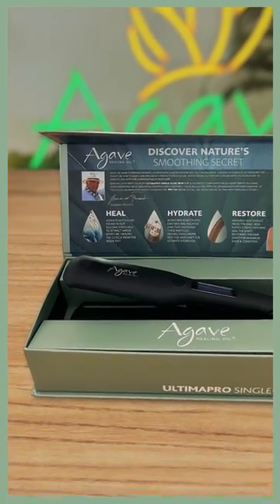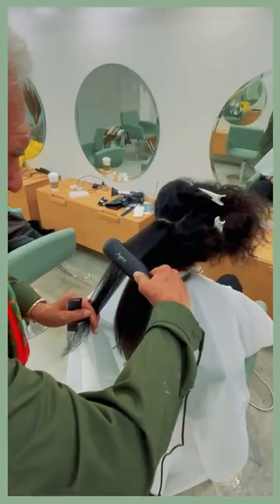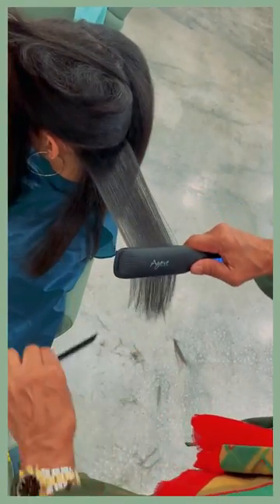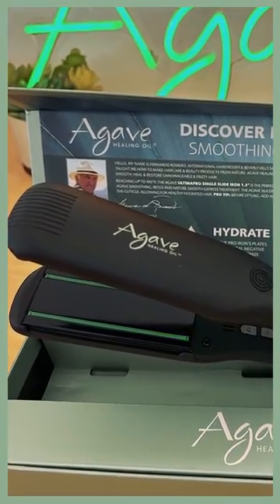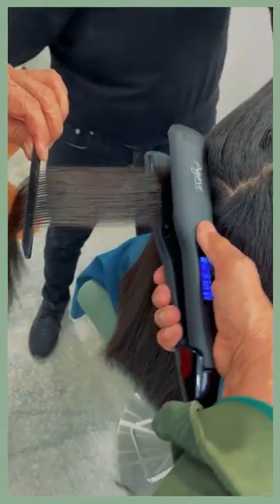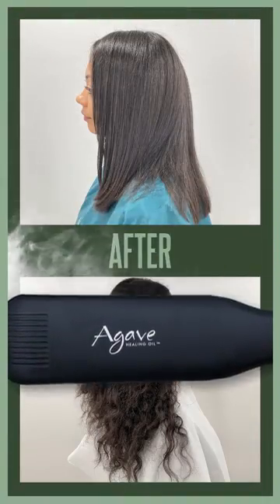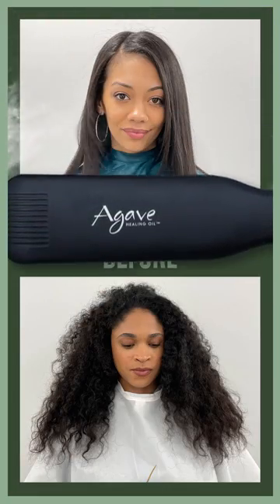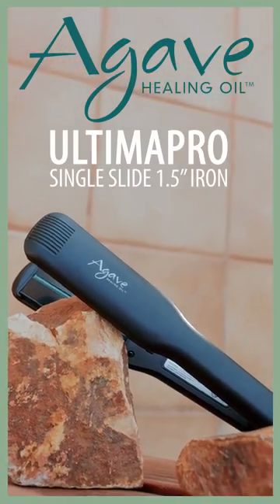Agave Healing Oil - UltimaPro Single Slide 1.5" Iron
Formerly known as the Bio Ionic OnePass, Agave Single Slide 1.5" achieves sleek and shiny hair with a single slide through the hair. SingleSlide reaches up to 450F and has three Agave Shine Strips on the plates, along with Ionic Technology, which helps to lock and seal moisture into the cuticle.  1.5" plates offer max coverage when using with Agave professional services.